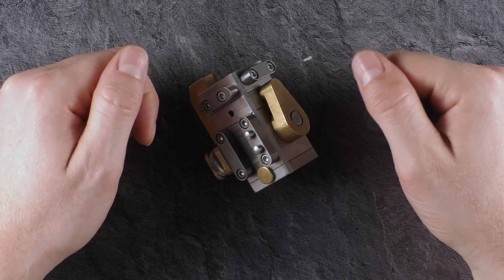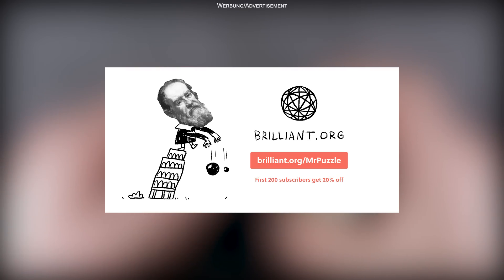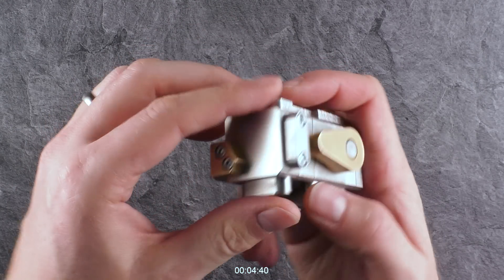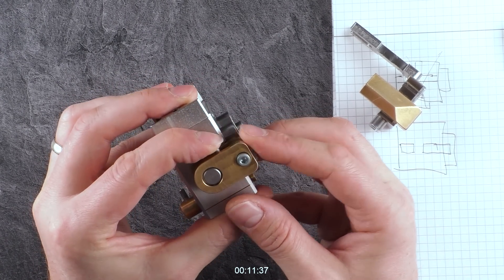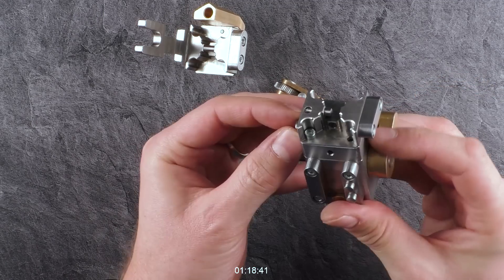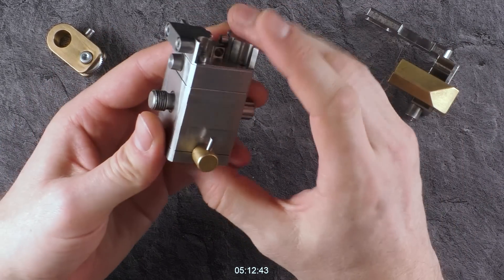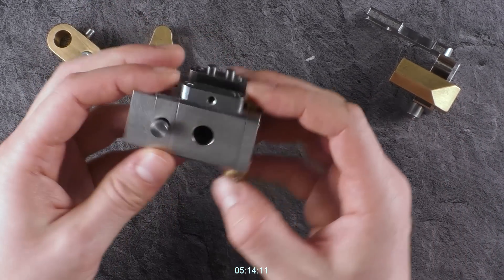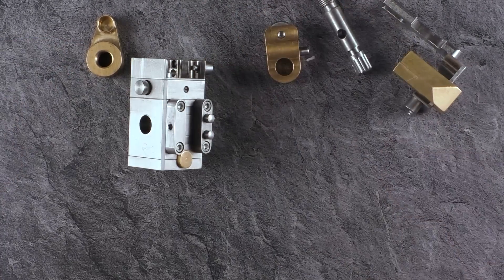Solving a ONE-OF-A-KIND Puzzle worth $2000 - Unsolved until today!!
This puzzle is a masterpiece of Engineering. Also, it can be considered to be impossible until now. The precise manufacturing and tight tolerancing make it even harder to discover the next step. Join me trying to figure out the solution and solve this beast of a puzzle!